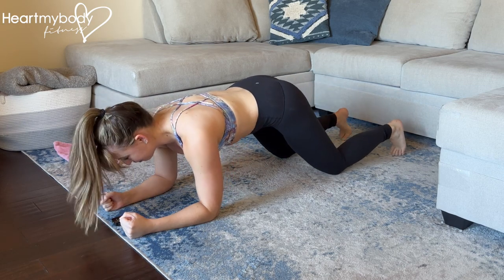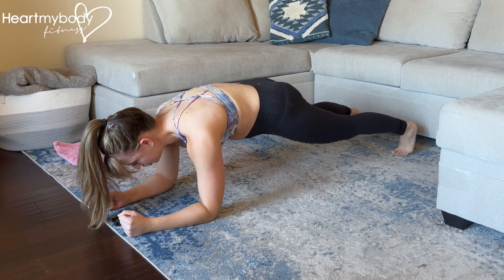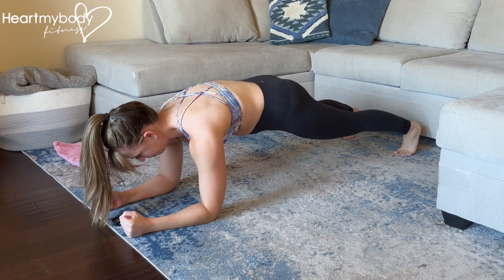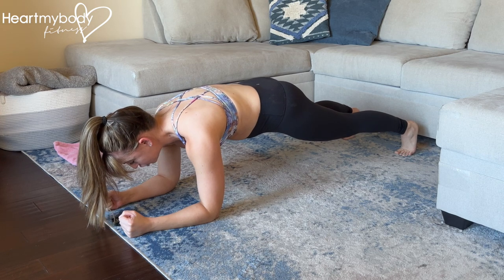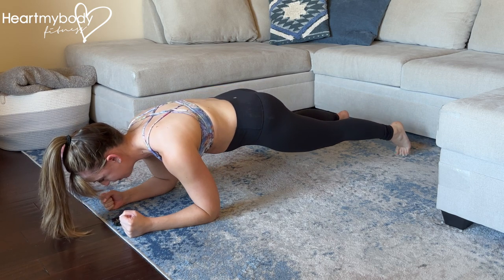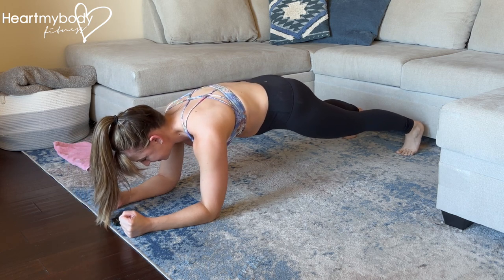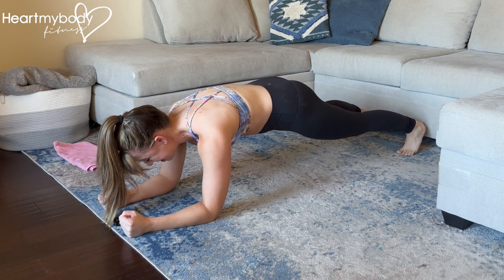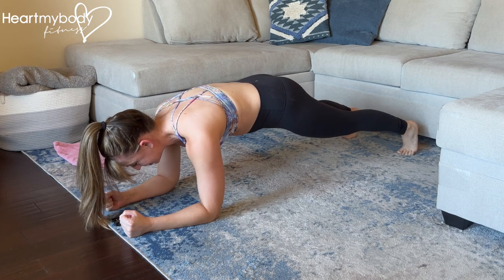How to do a Plank Saw Exercise